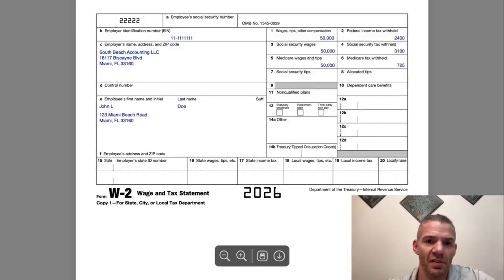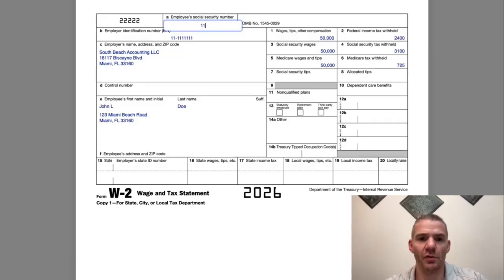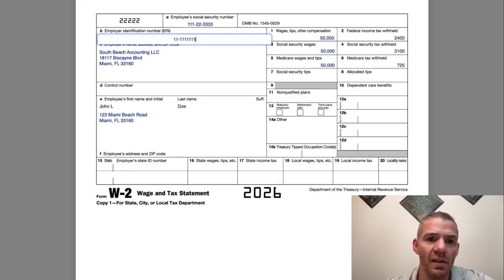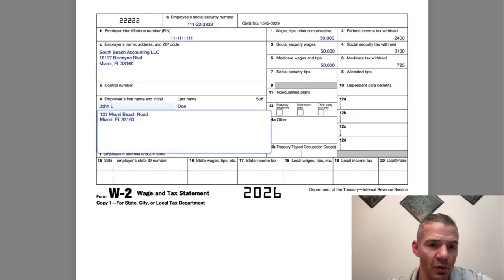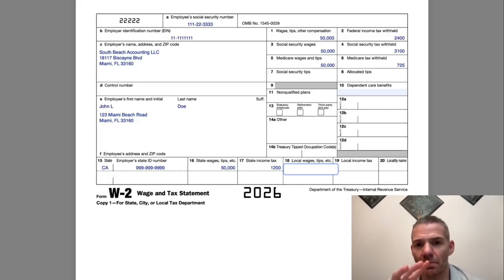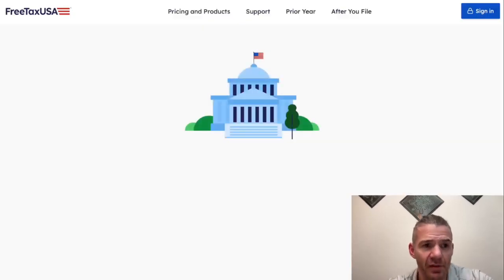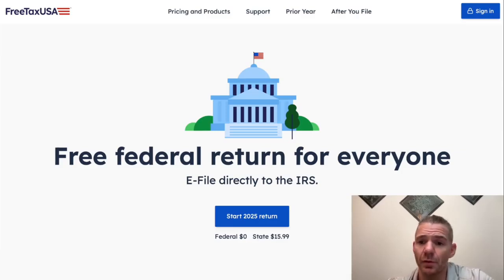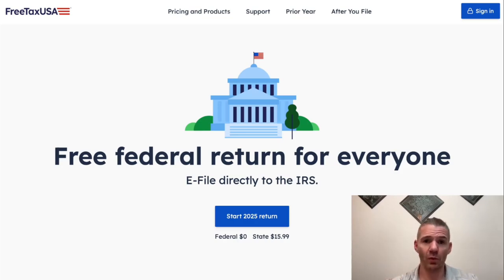W 4 Explained 2026 | How to File Your Taxes for FREE Using FreeTaxUSA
Confused about the W-4 or paying too much in taxes?
In this video, I break down the W-4 form in simple terms and show you step-by-step how to file your taxes for FREE using FreeTaxUSA.

Whether you’re starting a new job, adjusting your paycheck withholding, or filing your own taxes for the first time, this video will help you:
✔ Understand what each part of the W-4 actually means
✔ Avoid over-withholding or under-withholding
✔ File your federal taxes 100% free
✔ Know when you should (and shouldn’t) use tax software
✔ Avoid common tax filing mistakes

This video is for:
• Employees with a W-2
• First-time tax filers
• Anyone tired of paying TurboTax or H&R Block
• People who want simple, no-nonsense tax help

for tax prep, bookkeeping, and small business accounting services.

00:00 What This Video Covers
00:32 What a W-4 Is
02:30 Common W-4 Mistakes
03:30 How Withholding Affects Your Paycheck
06:10 Filing Taxes Free with FreeTaxUSA